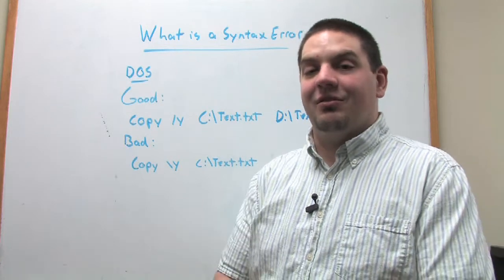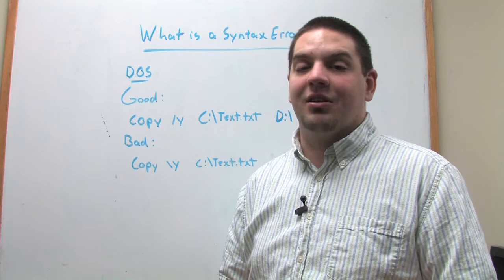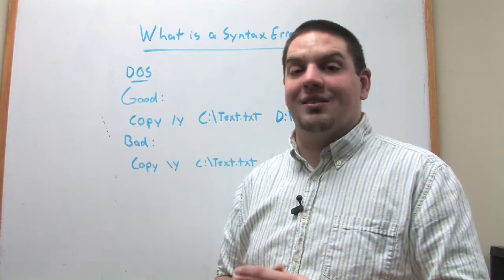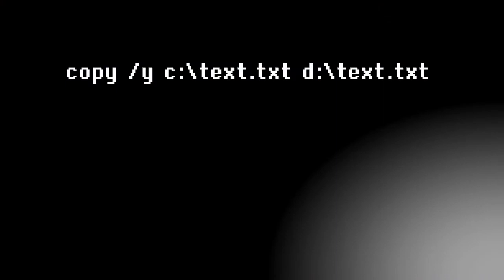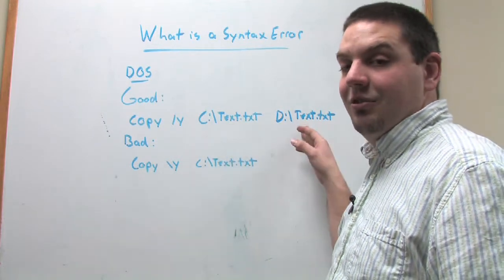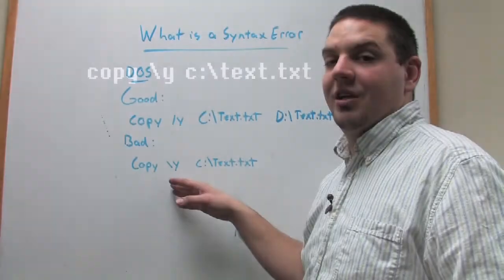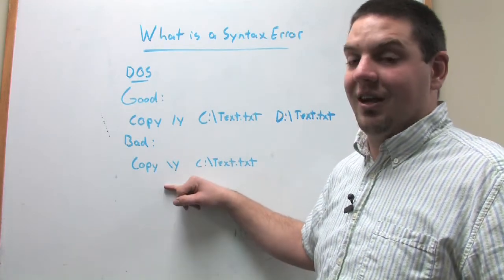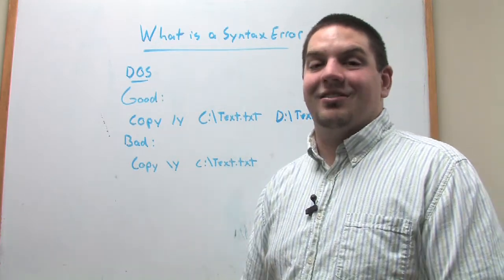Computer Networking & Hardware : What Is a Syntax Error?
Syntax errors can occur when there is a typo or an illegal entry into a command line-based system. Find out how to correct or identify syntax errors with tips from a systems administrator in this free video on computers.